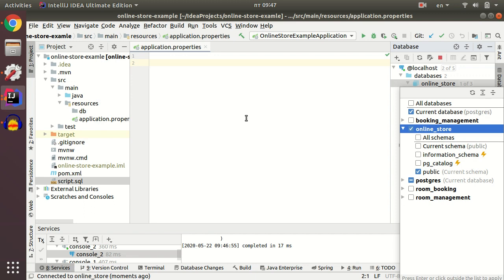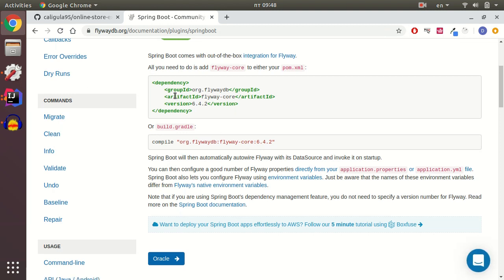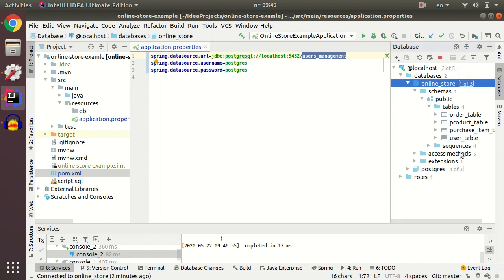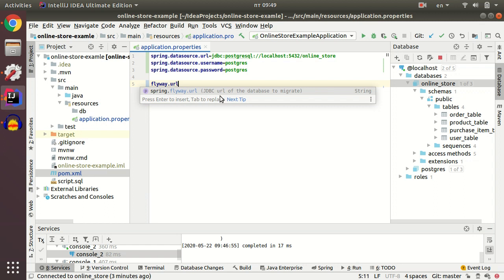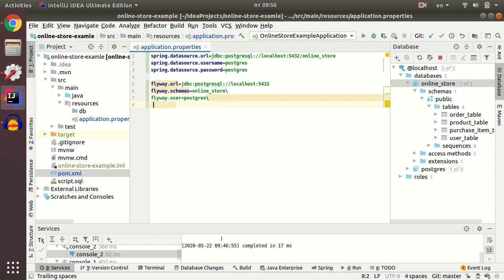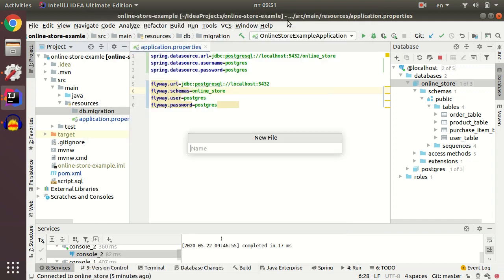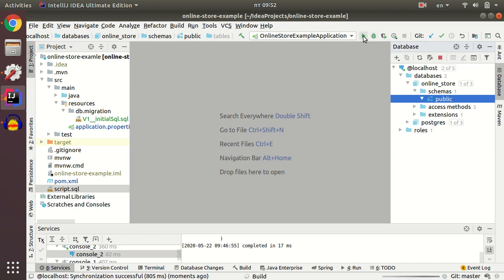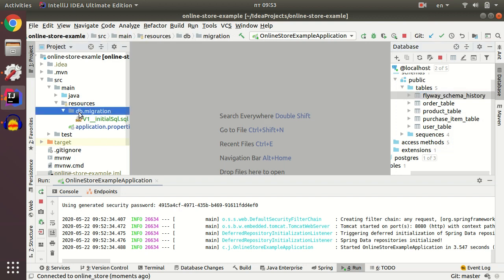Spring Boot Flyway, PostgreSQL Configuration - Online Store Development P3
In this video we configure Flyway for our Spring Boot Online Store project; connect our application to the PostgreSQL Database.